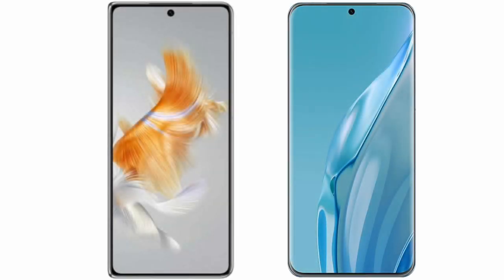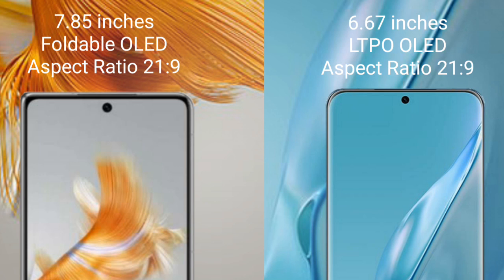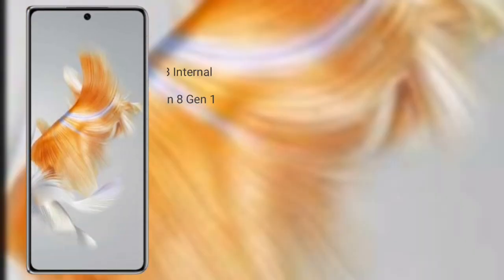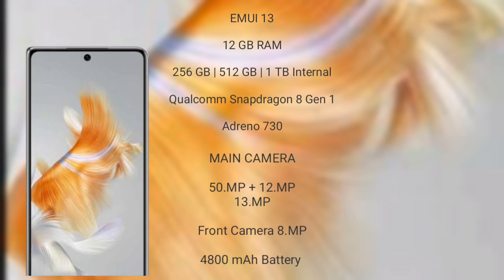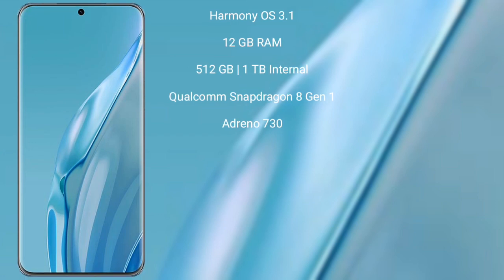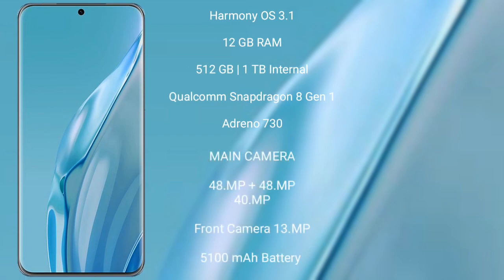Huawei Mate X3 vs Huawei P60 Art Review & Comparison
huawei mate x3 vs huawei p60 art
mate x3 vs p60 art